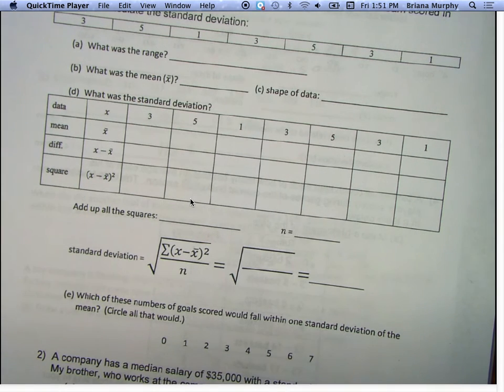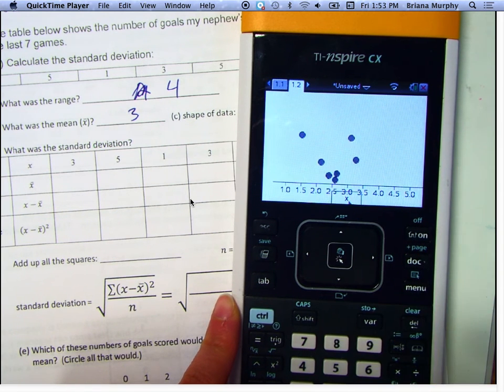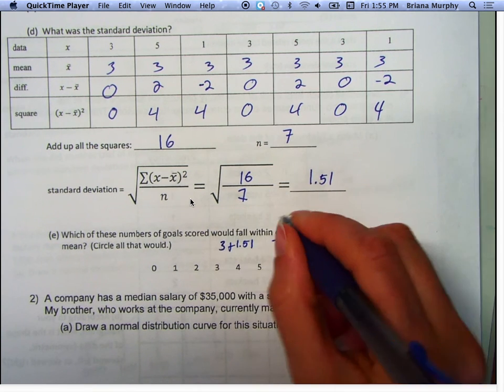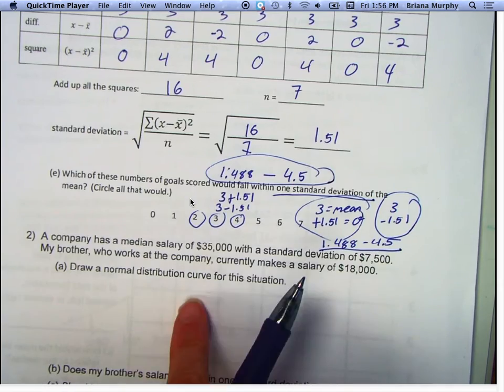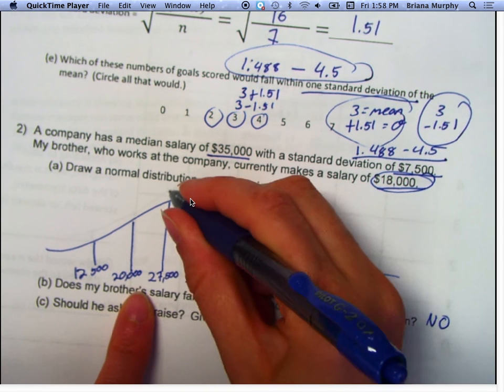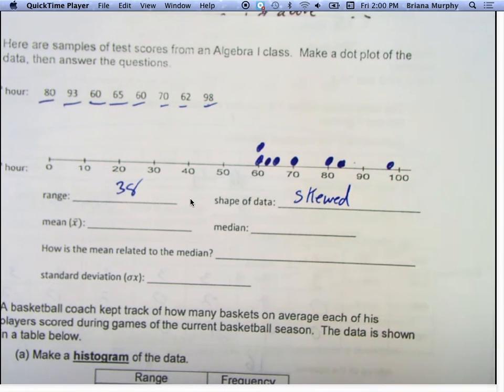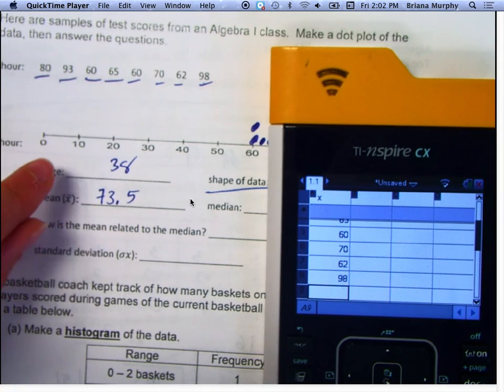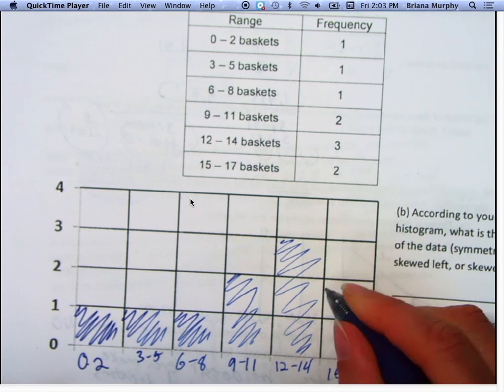review 11 3 11 4